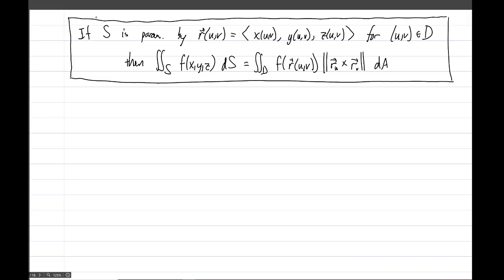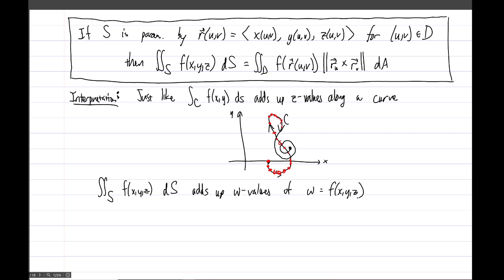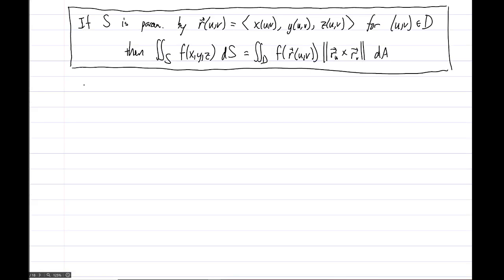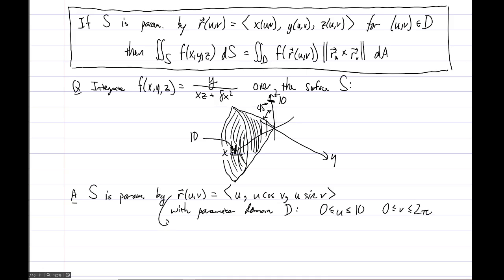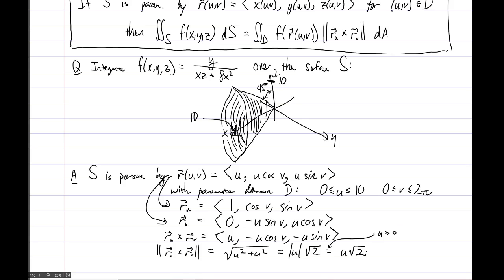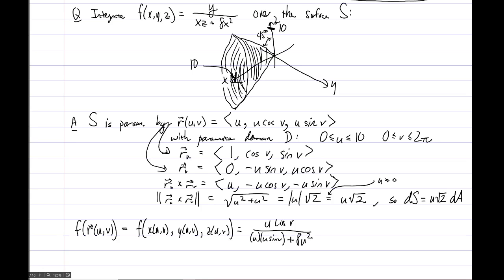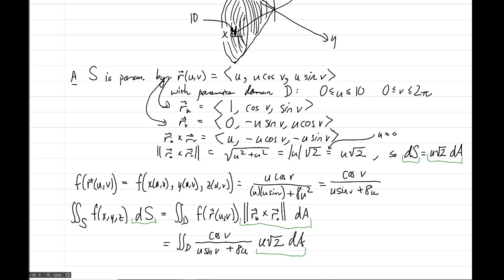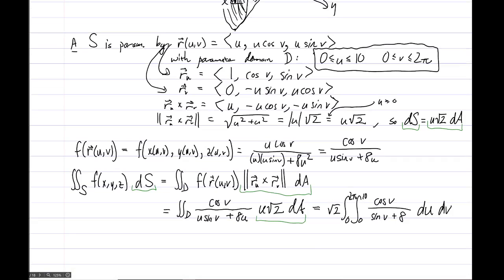310 Day 46 Part 2